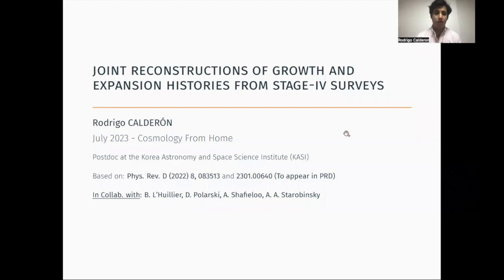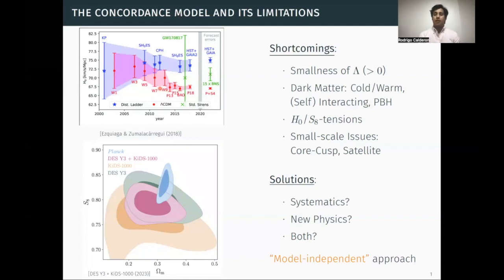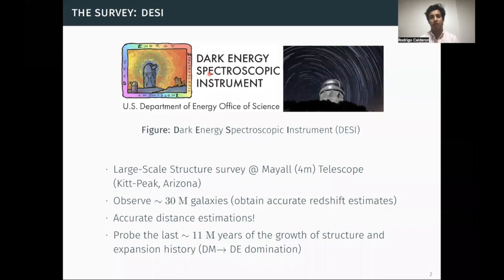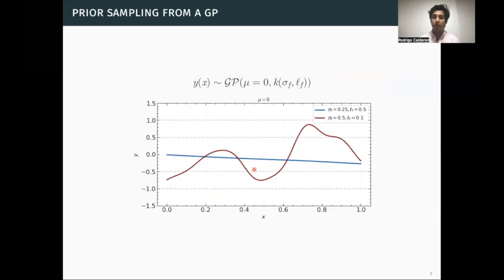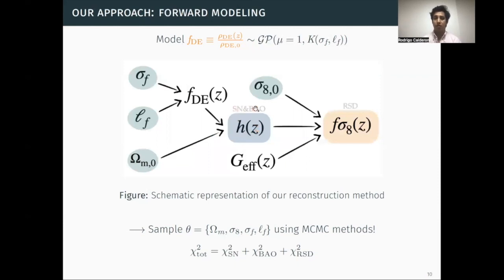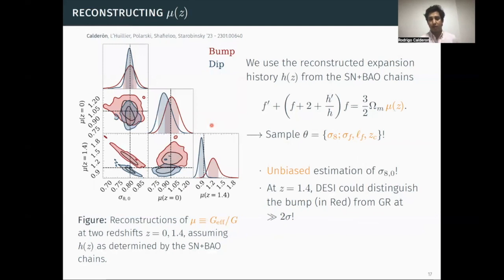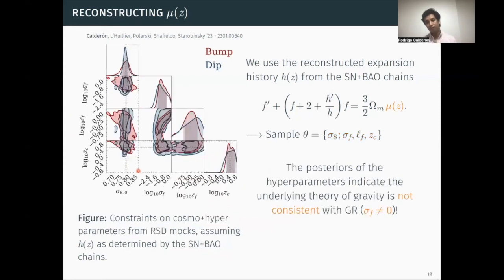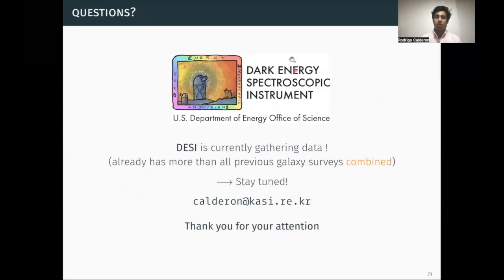Rodrigo Calderón | Joint Reconstructions of Growth and Expansion Histories from Stage-IV Surveys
Talk title: Joint Reconstructions of Growth and Expansion Histories from Stage-IV Surveys
Speaker: Rodrigo Calderón

Talk abstract:
Using simulated supernovae (SN), baryon acoustic oscillation (BAO) and redshift-space distortion (RSD) measurements from the next generation of (Stage-IV) cosmological surveys — and in particular the 14000 deg^2 data from DESI — we jointly reconstruct the growth and expansion histories using forward modeling and Gaussian processes. Our approach only relies on a few reasonable assumptions, namely: (i) a (flat) Friedmann-Lemaître-Robertson-Walker metric and (ii) an Einstein De Sitter Universe at high-redshift. We forecast the future surveys' potential to accurately reconstruct the dark energy (DE) evolution and, thus, to detect any possible deviation from a cosmological constant. We generate mock data for various alternative DE models and illustrate how our method captures the correct DE behavior in all cases — being capable of distinguishing them from a cosmological constant Λ at more than 95% C.L. We extend our methodology to include possible deviations from General Relativity (GR) at low-z by also reconstructing the phenomenological function G_{eff}(z) governing the growth of (dust-like) matter density perturbations.